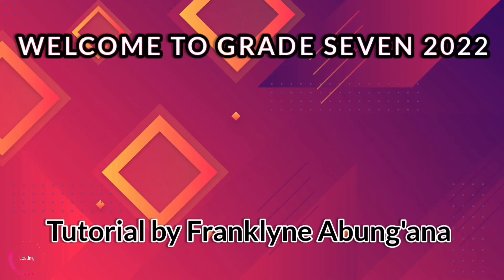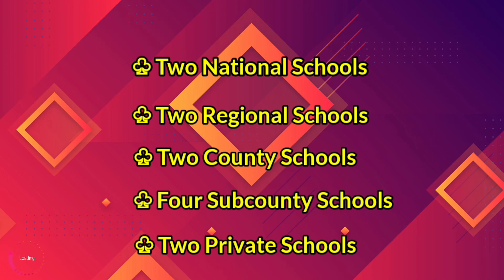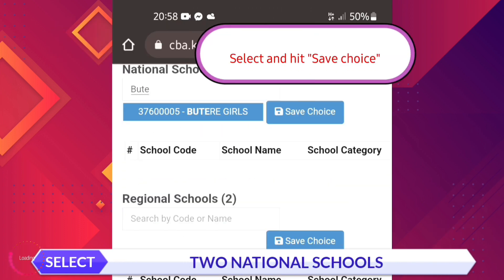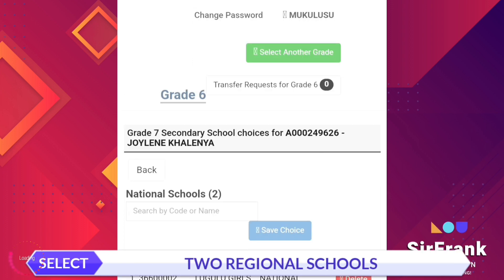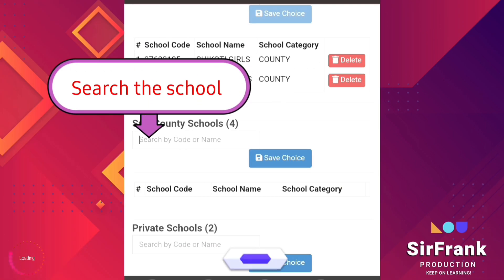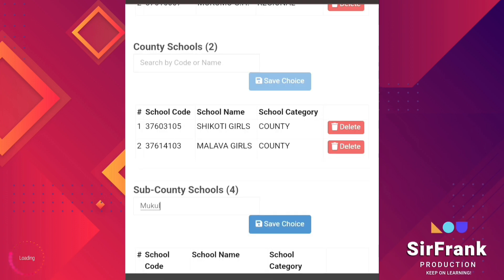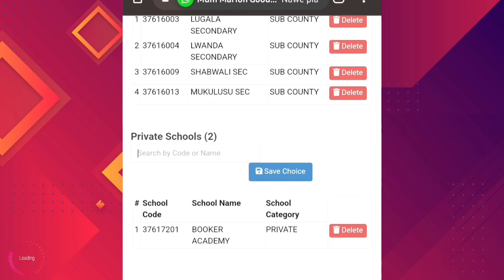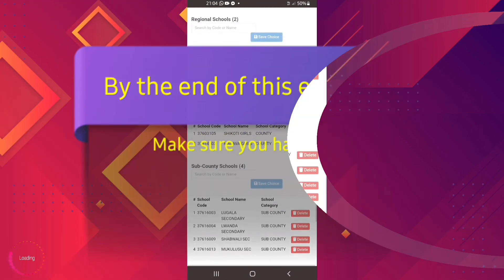How to select Junior Secondary Schools for CBC Grade Seven in KNEC CBA portal using a smartphone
In this video i will show you how to select Junior Secondary Schools for CBC Grade Seven in KNEC CBA portal using a smartphone in quick steps.

Thank you for your support through subscription and watching this tutorial.
Keep on learning!
@Franklyne Abungana
SirFrank
Franklyne Abung'ana
kenyan youtubers